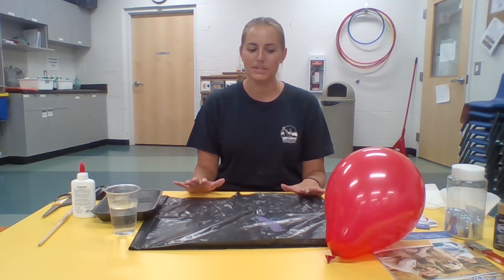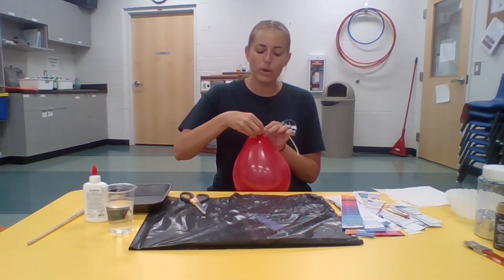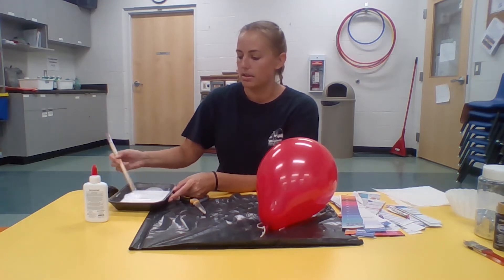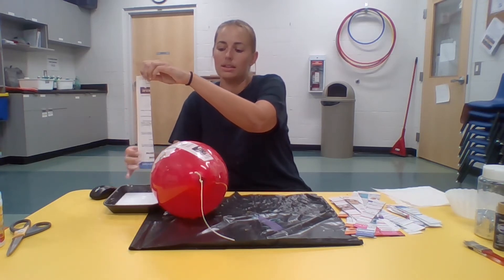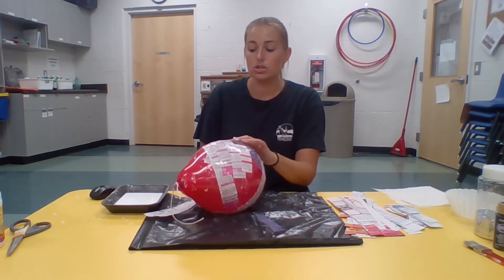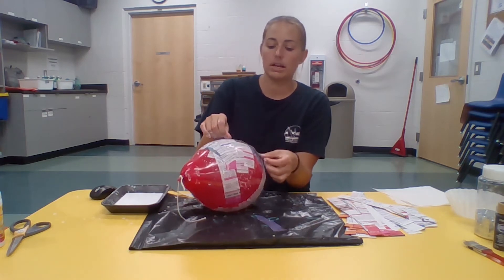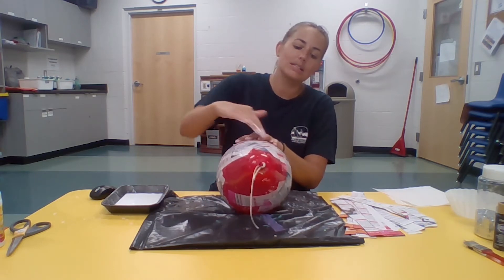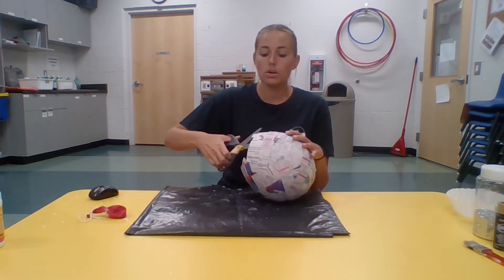Paper Mache Bowl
Join Laura from QSWC and learn to make a paper mache bowl.

Materials:
- Styrofoam or tin plate
- Scissors
- White glue
- Water
- Paint brush
- Garbage bag
- Balloon
- Glitter
- Two different paint colours (Laura used black and white)
- Paper towel
- String
- Newspaper